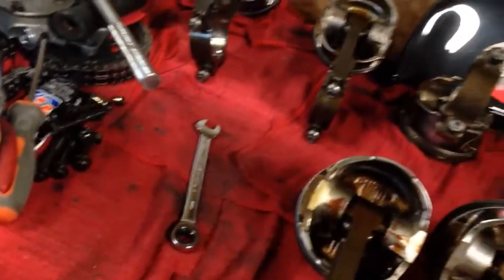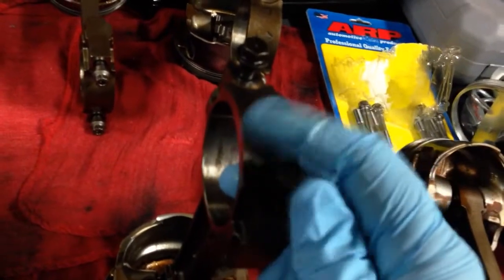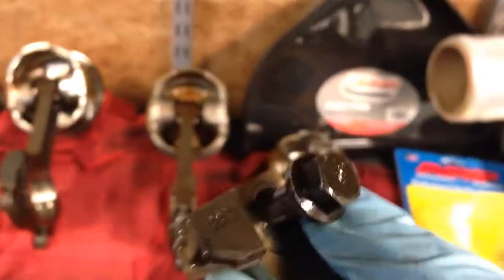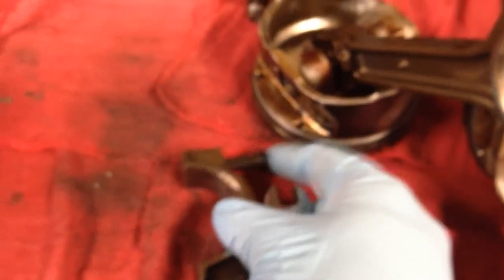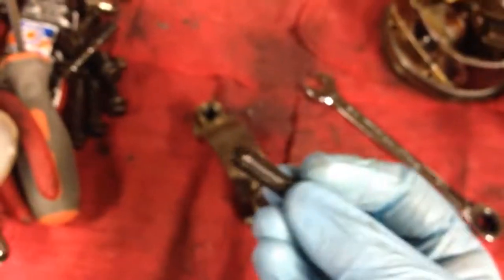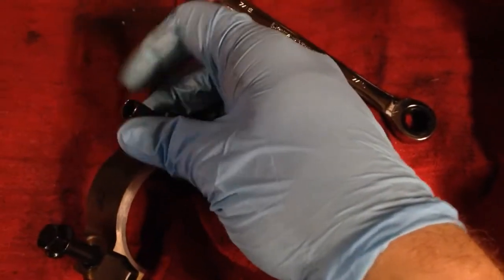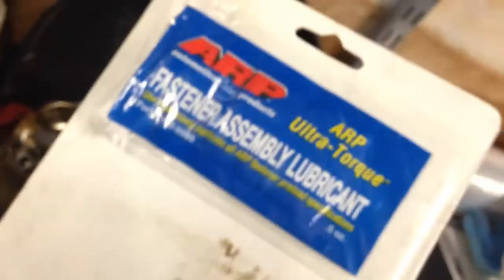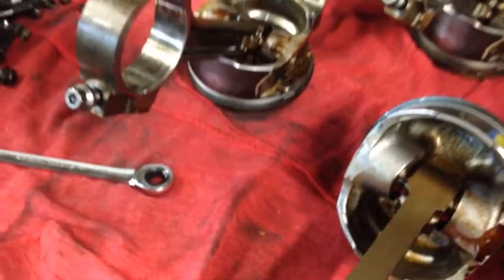LS2, LSx, LS Engine Motor - How to remove connecting rod bu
A short video showing what I believe to be the fastest and simplest way requiring no special tools to remove the connecting rod bushings when install ARP cracked rod bolts